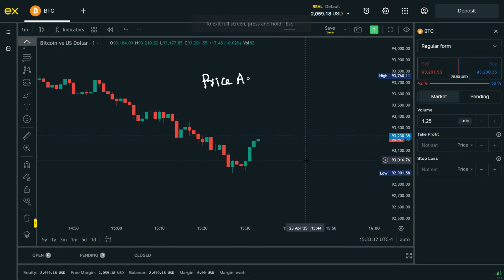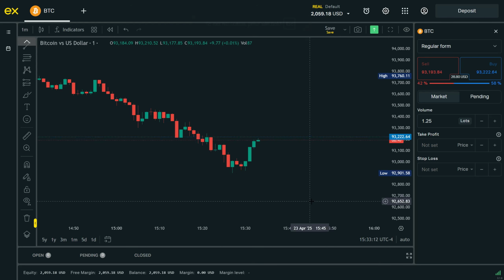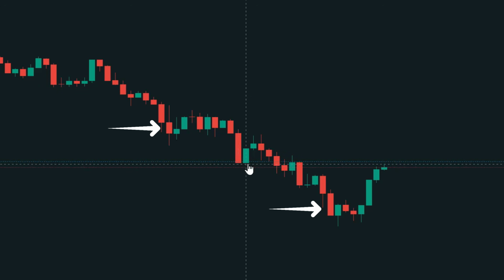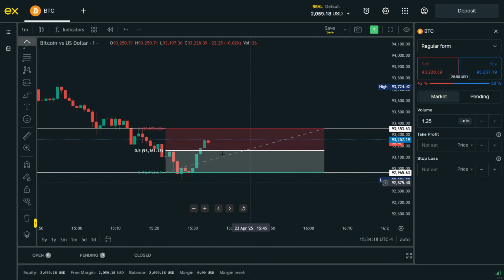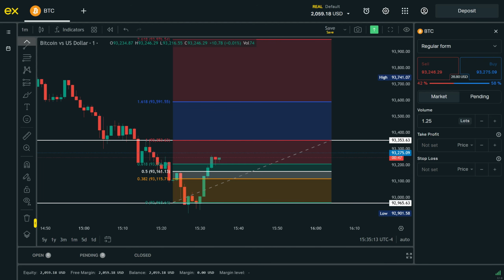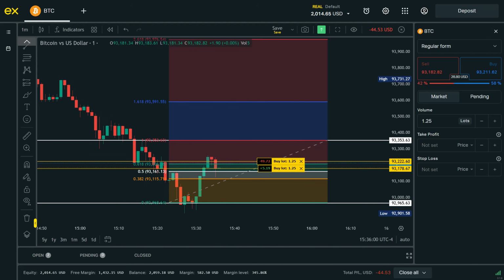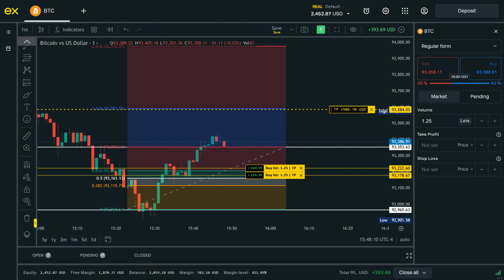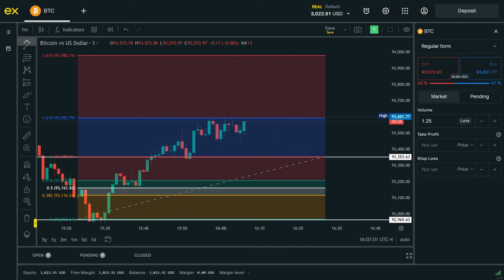High-Probability Fibonacci Price Action Strategy (Live Trading Example)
Learn How I Made $1000 Using This Fibonacci Price Action Strategy! In this live trading video, I’ll show you a powerful Fibonacci retracement + candle pattern strategy that gives high-probability trade setups with real examples and clear explanations.

Unlike traditional traders, I use Fibonacci levels in a unique way combined with body-close candle patterns for accurate entries and exits. This simple method works on Forex, Crypto, and Indexes like Nifty.

👉 If you're tired of complicated strategies that don’t work — this one is for you.

🔍 What You’ll Learn in This Video:

✅ The special candle pattern that signals reversal
✅ How to draw support/resistance using body-close lines
✅ Proper Fibonacci tool setup for reliable signals
✅ Why I enter trades at 0.5 level and book profits at 1.0 or 1.618
✅ Live trade example with profit
✅ Pro tips on adjusting take profit based on price behavior

📊 Timestamps (Video Chapters):

00:00 - Intro: Profitable Price Action Strategy
00:52 - Why Most Traders Use Fibonacci Wrong
01:50 - Special Candle Pattern Explained
03:05 - Drawing Levels with Body Close, Not Wicks
03:26 - Drawing Support/Resistance Lines
03:58 - Using Fibonacci Between Two Solid Lines
04:34 - Fibonacci Settings to Enable (0, 0.382, 0.5, 0.618, 1, 1.618)
05:48 - Taking Entry at 0.5 Level (Price Flip Zone)
06:44 - Confirmation from 0.382 for Confident Re-entry
07:20 - Watching Price Action at 1.0 Level (Break or Reversal?)
08:05 - Readjusting Target Based on Market Behavior
08:52 - Booking Profit | Trade Summary & Lesson

🎓 Perfect For:

Intraday traders

Beginner to advanced technical traders

Price action & Fibonacci learners

Forex, Crypto, Nifty, and Stock traders

Fibonacci Retracement explained in under 5 minutes
Fibonacci Trading Strategy Course Makes 1K/Week (Beginner To PRO)
Fibonacci Trading Course: 3 Advanced Stategies Revealed
Fibonacci Retracement Trading For Beginners (Go Pro FAST!)
fibonacci retracement telugu
fibonacci retracement golden zone
fibonacci retracement scalping
fibonacci settings tradingview
fibonacci trading course
fibonacci trading strategy quotex
fibonacci retracement trading legend
fibonacci trading strategy tradingview
fibonacci tradingview
fibonacci extension
fibonacci retracement tagalog
fibonacci trading strategy crypto
fibonacci retracement crypto
fibonacci retracement in tamil
fibonacci retracement malayalam
fibonacci trading strategy sinhala